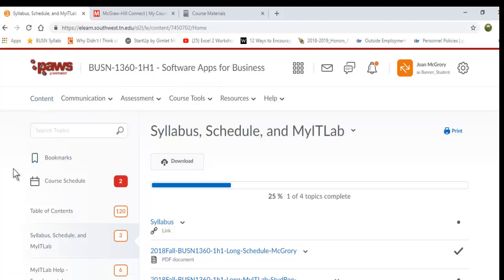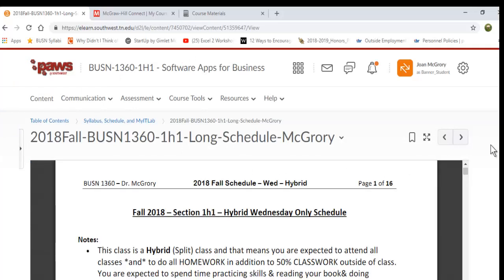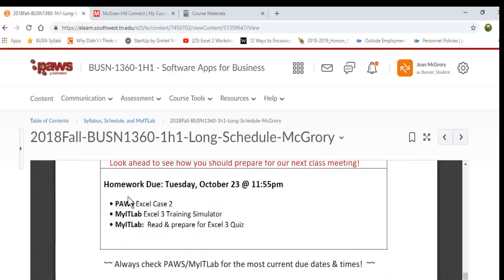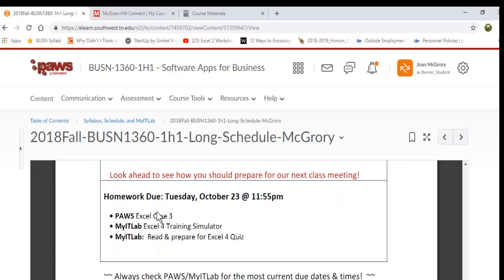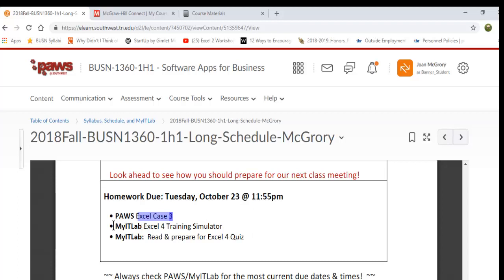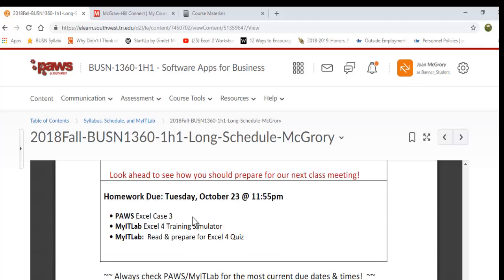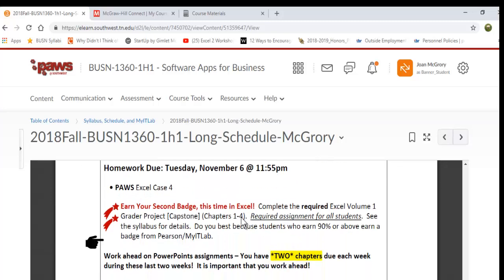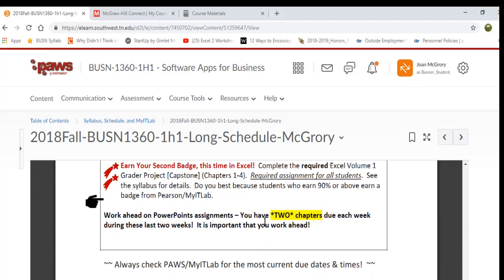2018Fall BUSN1360 Important Scheduling Notes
It explains an error in the due date shown on Week 9 of the schedule AND it shows that - in weeks ahead - there will be 2 chapters due in one week.